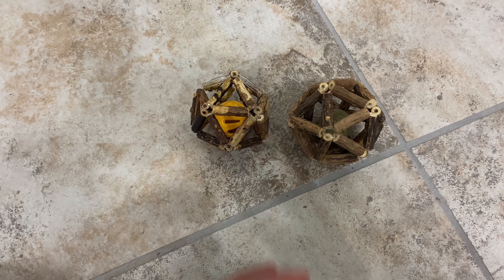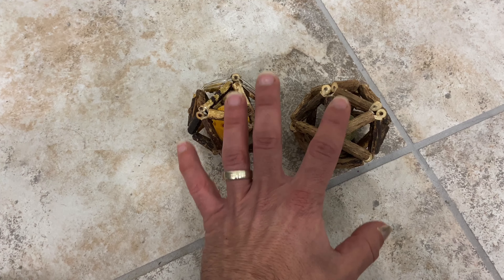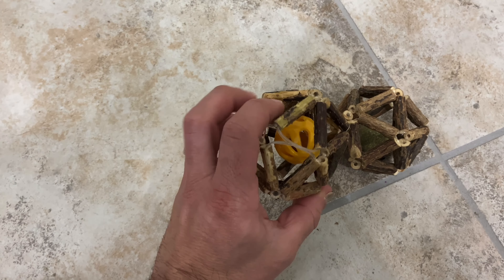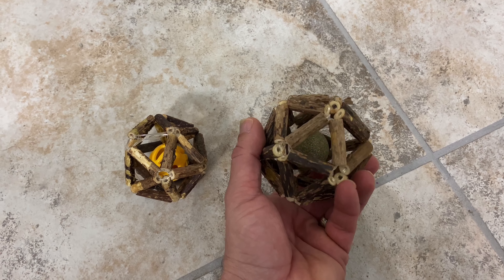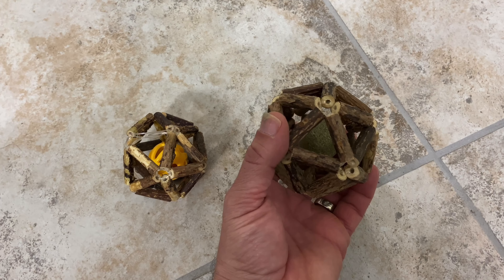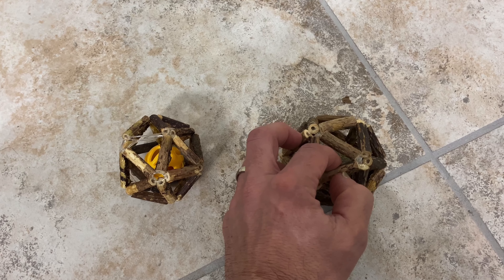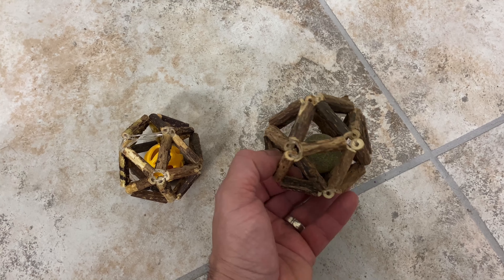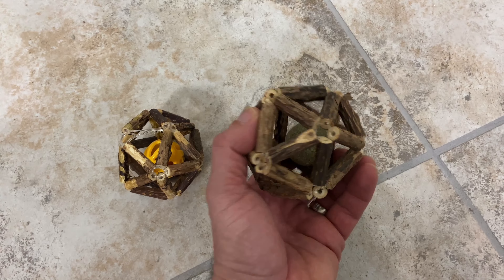Our Cats Love These Toys 🐈